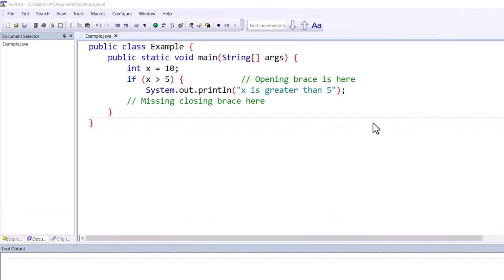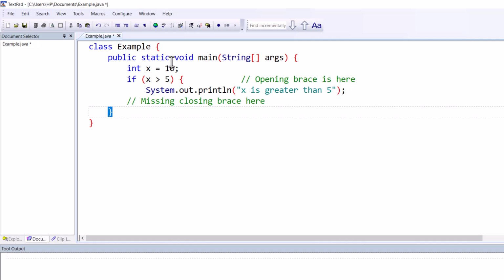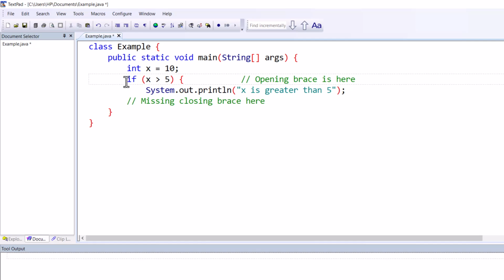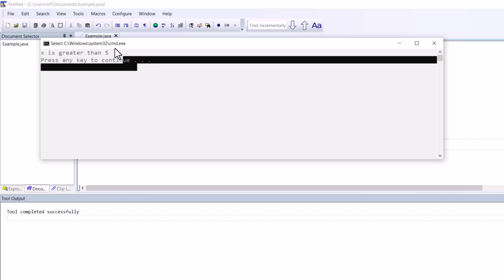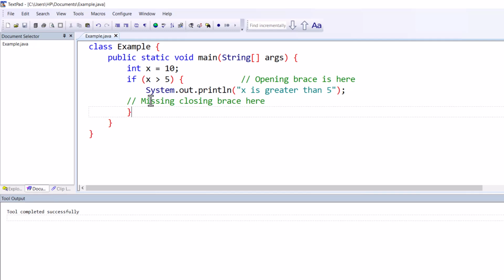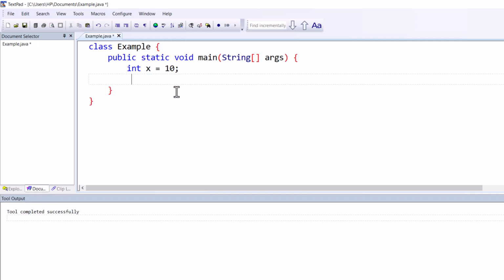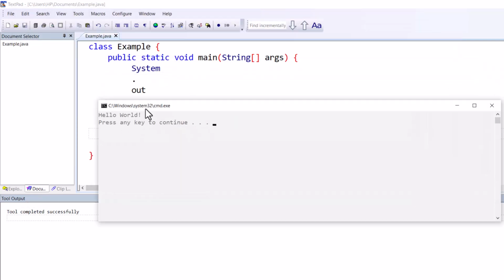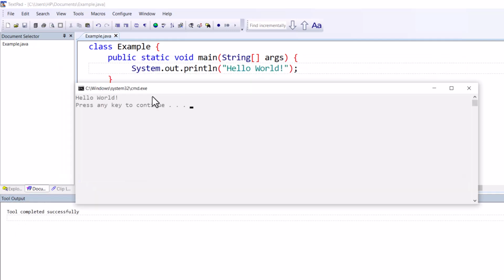Missing Closing Curly Braces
Learn how to fix missing closing curly braces in your code. This guide explains the common mistakes when omitting curly braces in programming and provides tips to help you identify and resolve these errors in languages like Java, C++, and JavaScript.

Here is the breakdown of topics discussed in the video:

(0:00 - 0:42) Introduction to the common mistake of missing closing curly braces.
(0:42 - 1:26) Understanding what curly braces are and why they are essential for defining code blocks (loops, conditional statements, functions).
(1:27 - 2:40) The consequences of omitting a closing brace: compiler/interpreter syntax errors.
(2:41 - 3:36) Demonstrating how to fix the error by properly closing the if-block.
(3:37 - 5:06) Tips for preventing errors: adopting the habit of placing both braces at once and using IDEs for syntax highlighting.
(5:07 - 6:33) Troubleshooting a basic program with missing braces and reaching the end of file error.
(6:34 - 7:27) Discussion on code readability and maintaining standard formatting.
(7:28 - 8:05) Addressing another common syntax issue: missing semicolons.